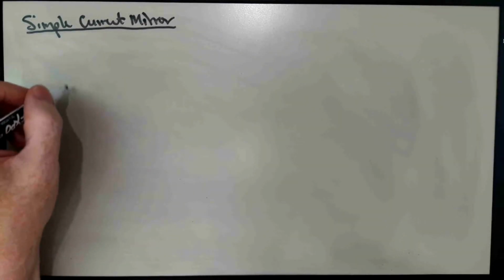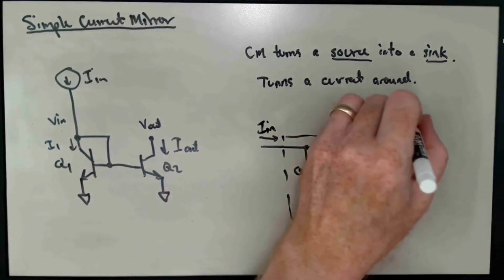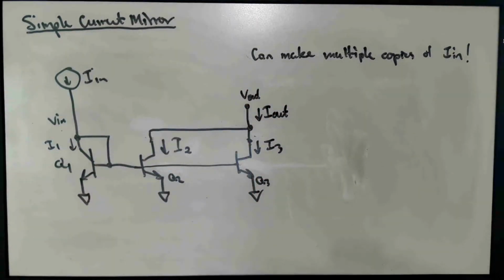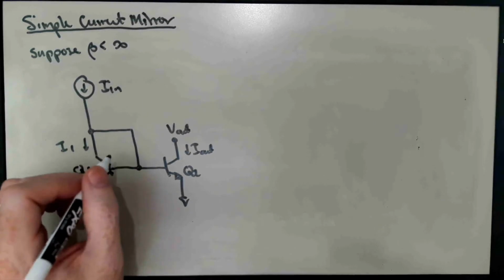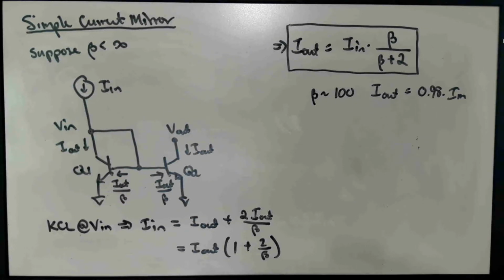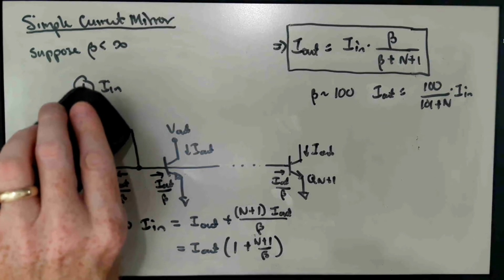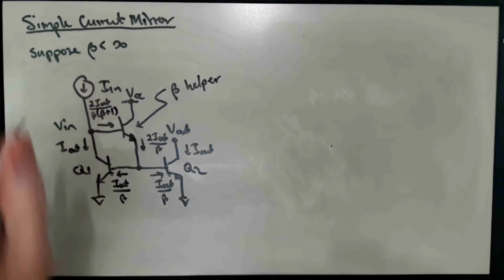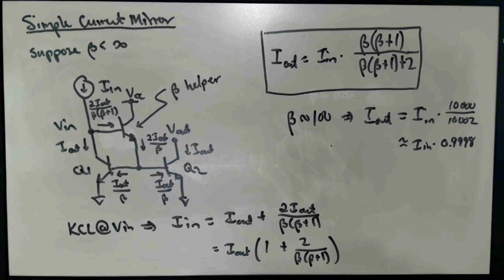Simple Bipolar Current Mirror: Applications and Finite-Base-Current Effects